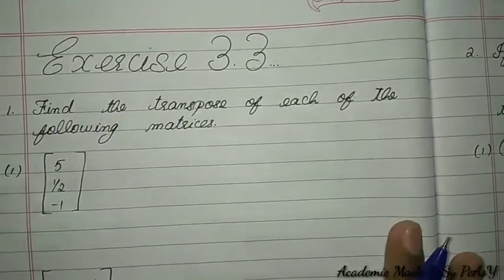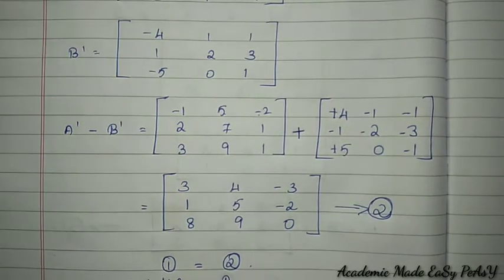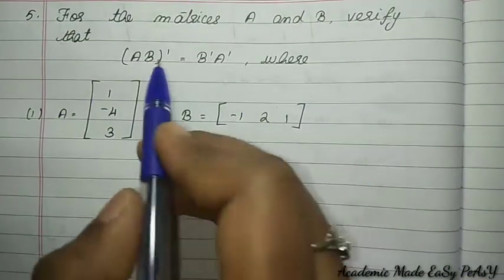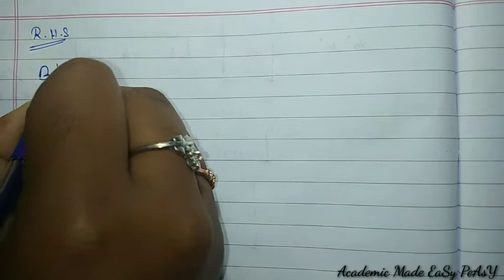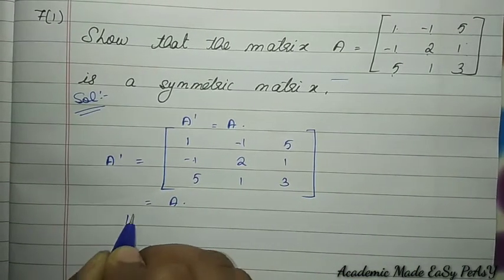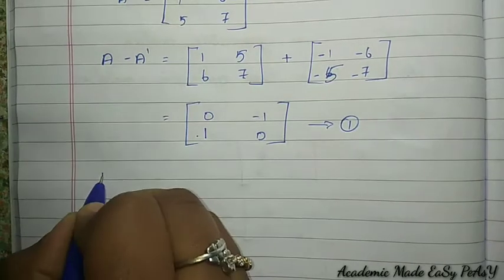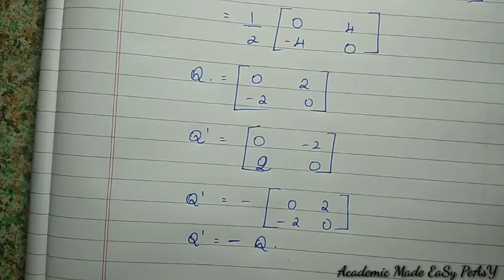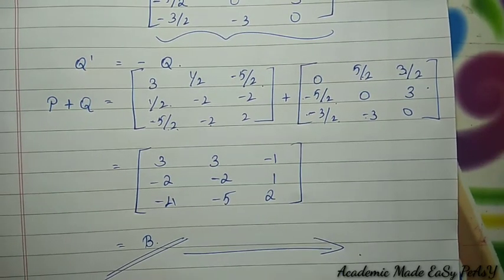NCERT | Class 12 | Maths | Chpater 3 | Exercise 3.3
NCERT
Class 12
Maths
Chpater 3
Exercise 3.3